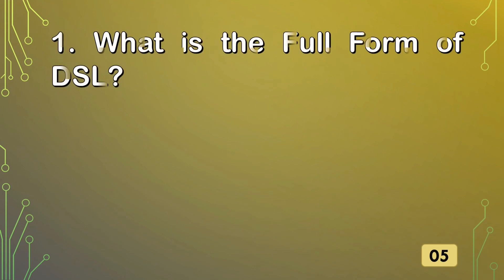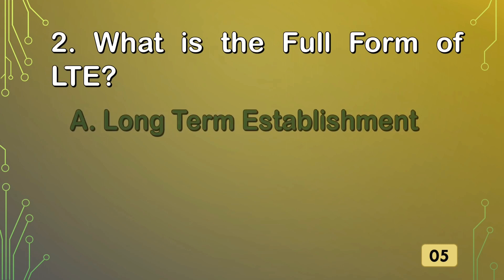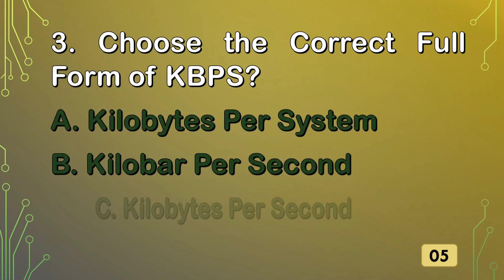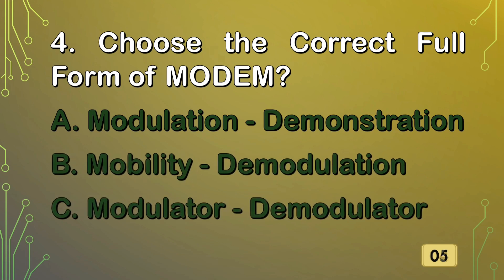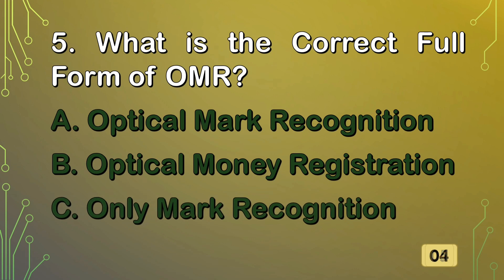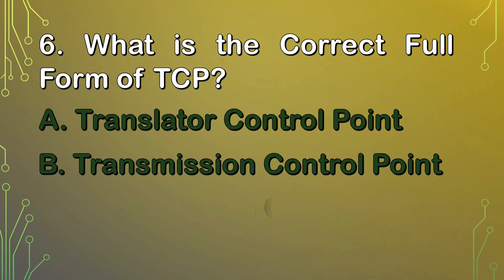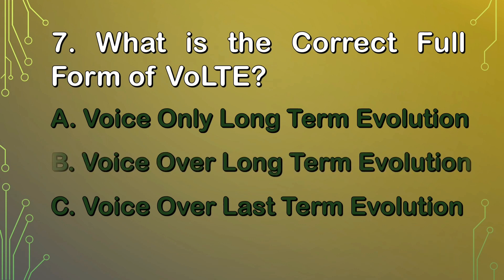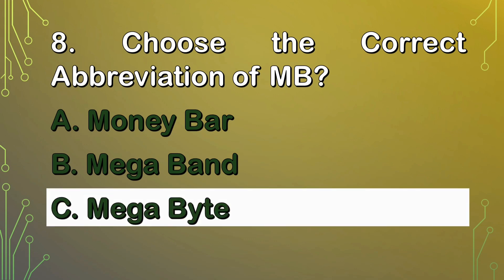Computer Abbreviations and Acronyms Quiz, Computer GK, Full Forms, Computer questions and answers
Computer abbreviations Quiz,  Multiple choice Questions, Computer Abbreviations , full forms questions and answers for competitive exams@Learn and Grow

This Computer quiz video has questions related to abbreviations related to Computer.
Questions included are as:

1. What is the full form of DSL?
2. What is the full form of LTE?
3. Chose the correct full form of KBPS?
4. What is the full form of MODEM?
5. What is the  correct full form of OMR?
6. What is the full form of  TCP?
7. What is the correct full form of VOLTe?
8. Chose the correct abbreviation of MB?

For other Uploads of Computer quiz, please click on this link